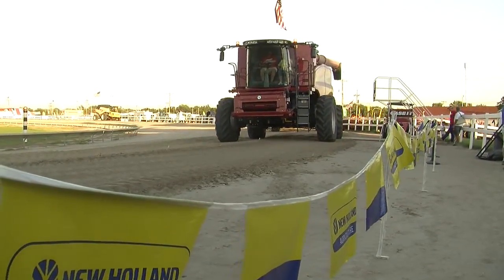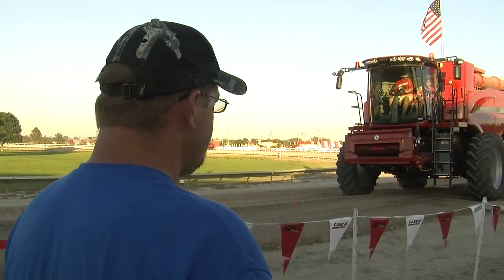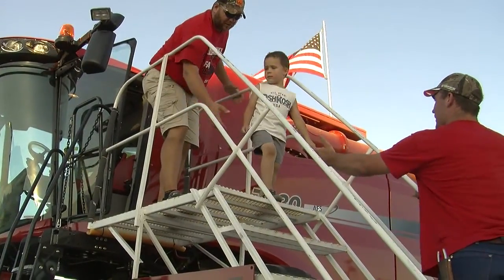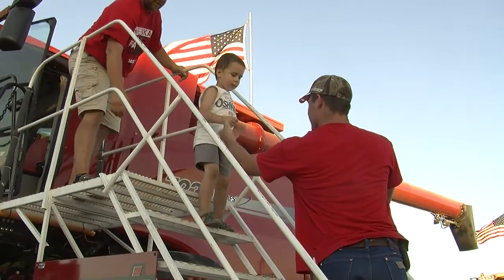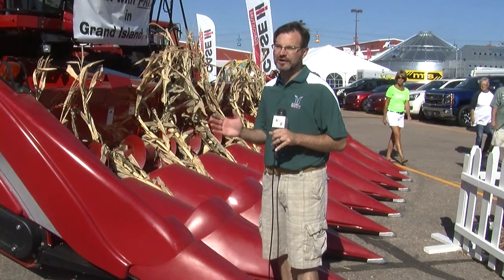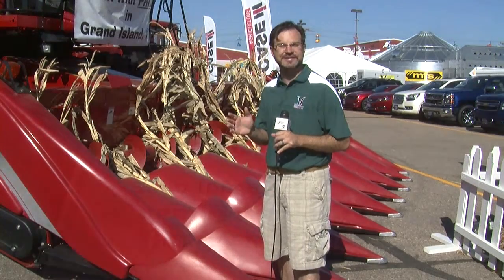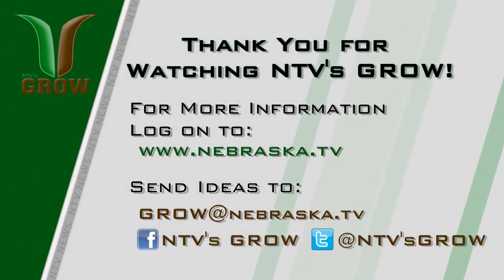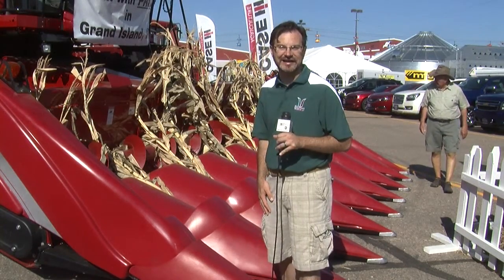NTV's GROW September 1, 2013 - Segment 4